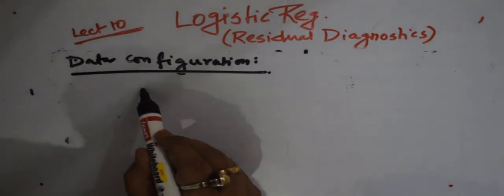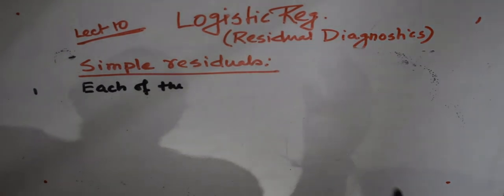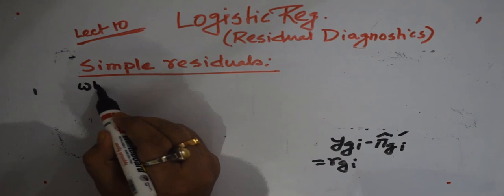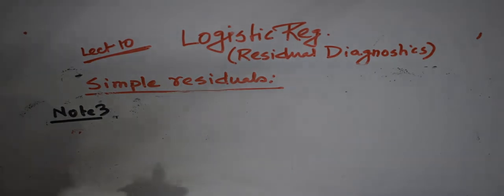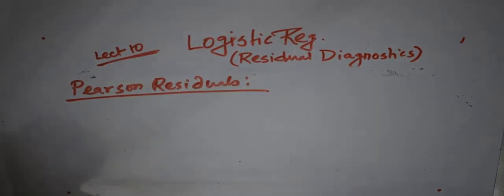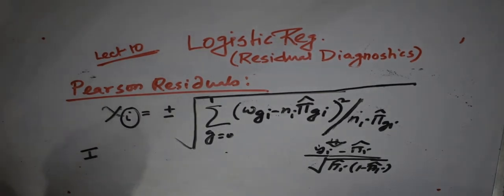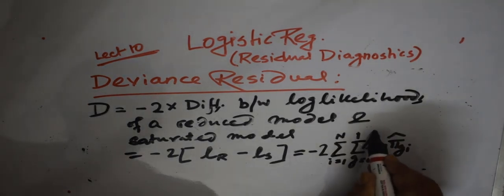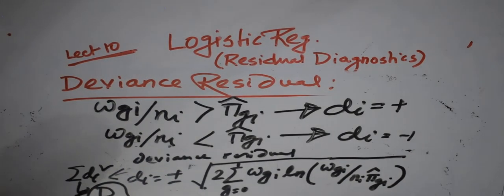statistics Logistic regression (Residual diagnostic) part 10 | statistics tutorial online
LECTURE BY DR. GANESH DUTTA
Logistic regression (Residual diagnostic) part 10
2. We request you to kindly avoid using humiliating or harsh words that could hurt one's morality. We will always see to it that you are provided with the best materials in the videos and help you enhance your knowledge. We must mention here that our channel is not only an online educational site but is also a virtual school where we focus to teach the students in the most student-friendly way. Just as a school is considered to be a second home, we request you to think this site to be a second home for learning. In this regard, we ask you to remember to respect each member of this family and count on us just as you respect and believe in each other at your homes. The more love and support we receive from you the more we will be inspired to give you in return in form of knowledge.
3. It is our plea to our subscribers, viewers, followers and everyone who feel interested to become a part of our family, please DO NOT store, resell, republish or re-edit any of the videos without the consent of our authority/channel owner. If anyone found guilty, we will be forced to proceed legally against these kinds of activities. the person(s) found guilty will be liable to all the legal expenses in advance.
4. What you can of course do as a part of this family is, you can share and like the videos or even dislike them in case you find them unsatisfying and suggest ways to improve ourselves.
5. We teach in three mediums namely, Hindi, Bengali and English to cater to the various needs of viewers from all corners of the world. There are various playlists like, Statistics, Mathematics, English which you can view as per your needs.